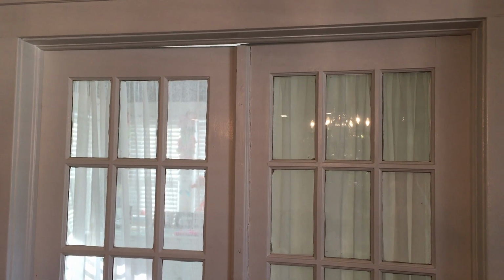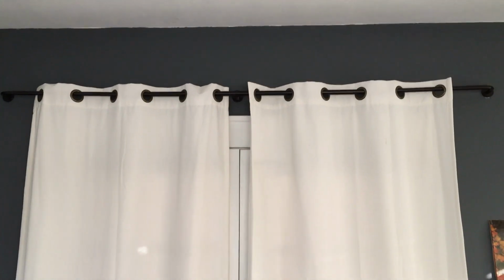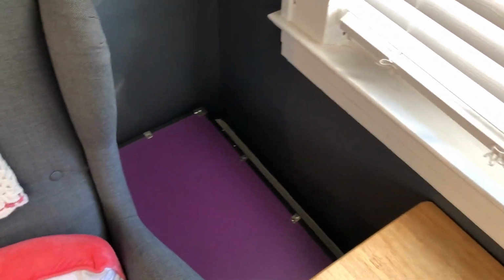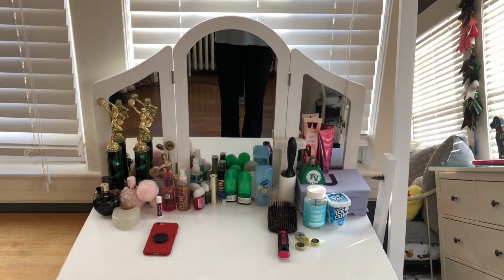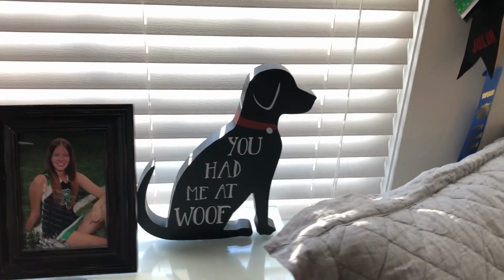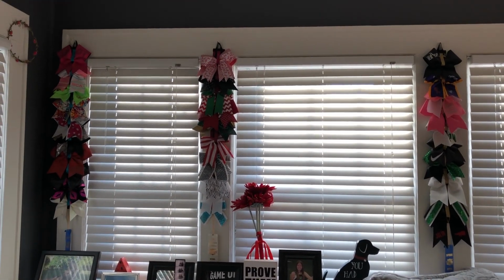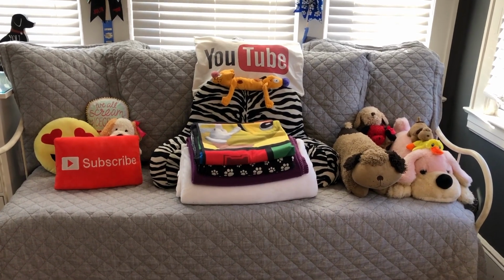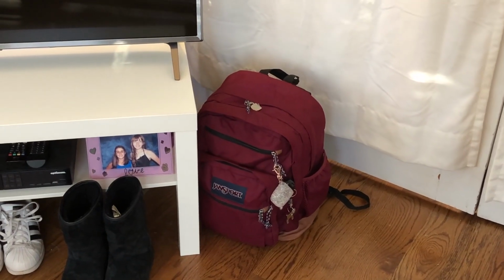♡Bedroom/Film Room Tour 2018!♡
Hey guys it's Julia here aka JHendy, I’ve been waiting so long to do a room tour and I’m so happy that I found the right time to film it, hope you enjoyed getting to see my room because I had so much fun filming this video and please leave a comment below on what you guys want to see next and NO NEGATIVE COMMENTS and also don't forget to like, comment, and subscribe to my channel if you want to become part of the J family & see more of my videos and I hope you guys ENJOY!😃📱🎥💻